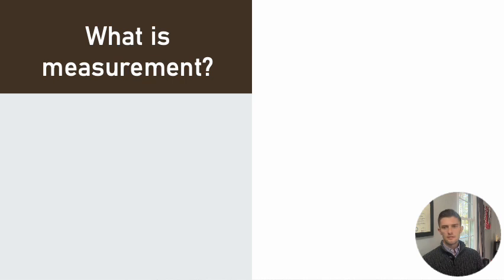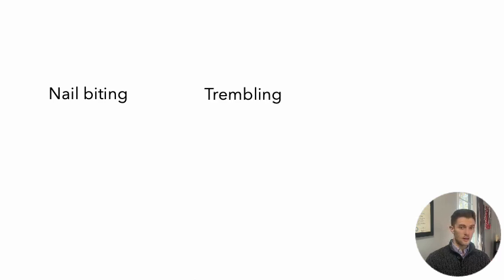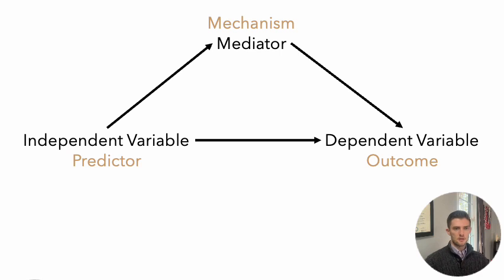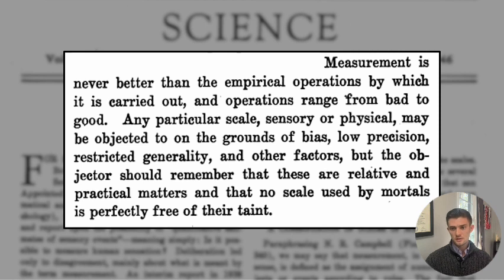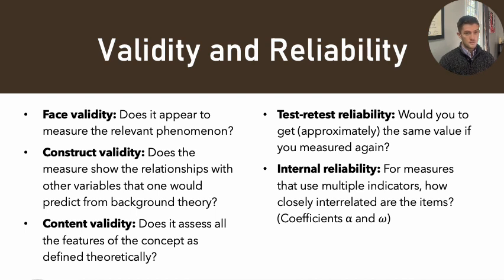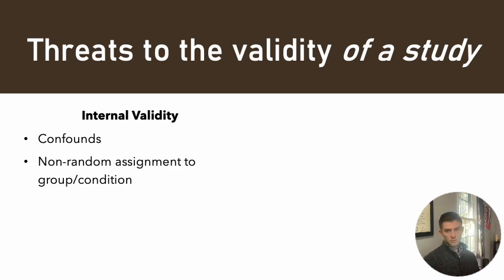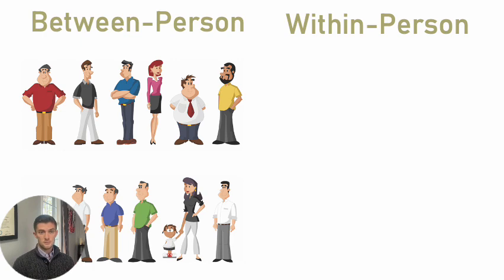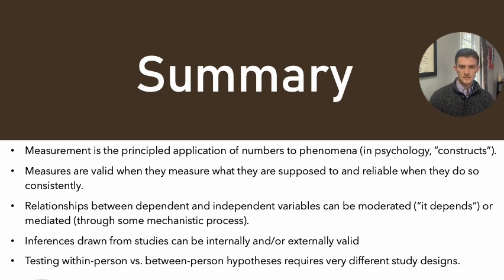Introduction to the Methods of Psychological Science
This video offers an introduction to some of the basic concepts of psychological science. It covers how psychologists measure things, and how they assess the quality of measurement instruments. It also addresses the concepts of mediation and moderation, within-person versus between-person relationships, and "internal" versus "external" validity.